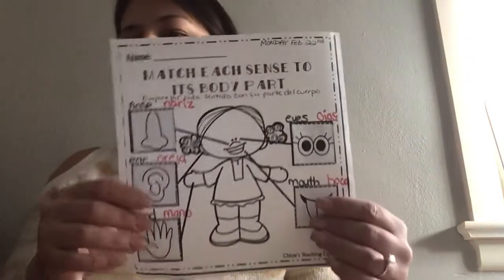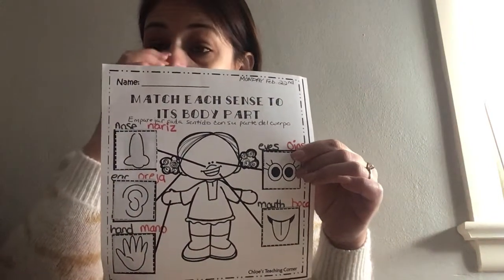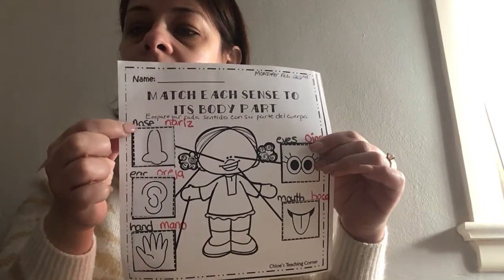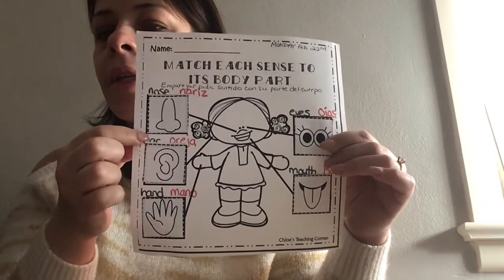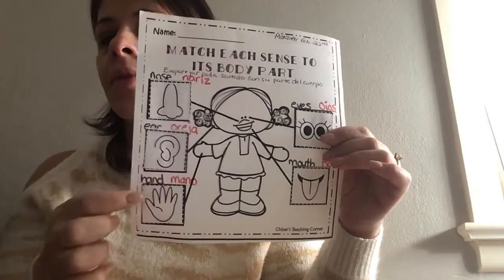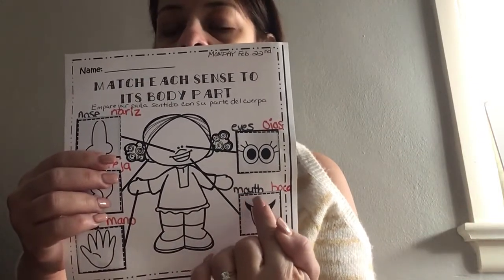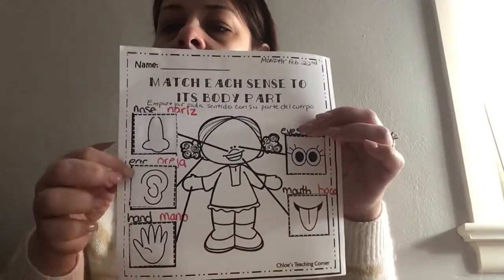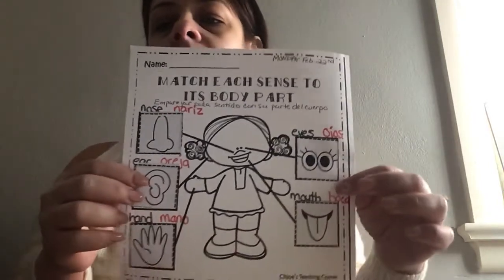“5 Senses” in English and Spanish classroom #1